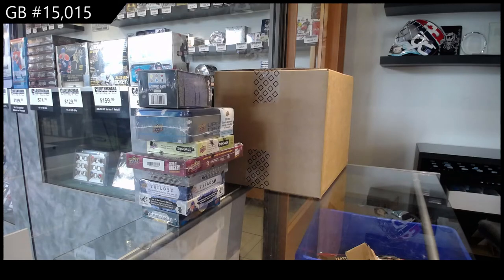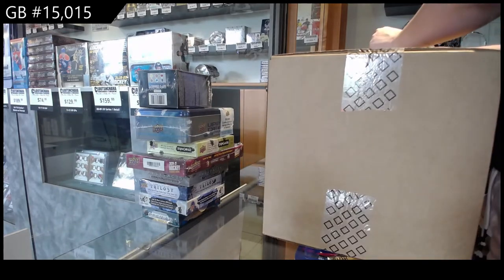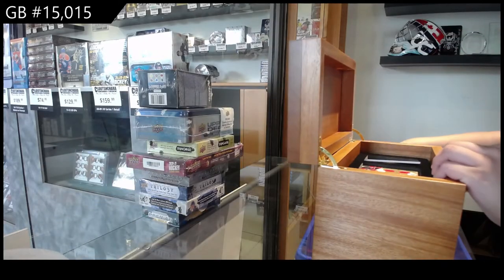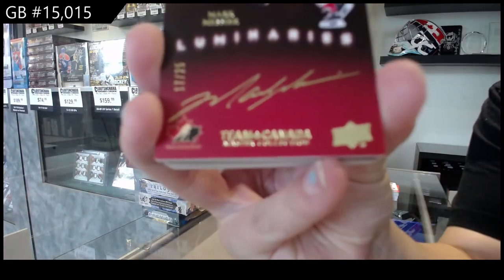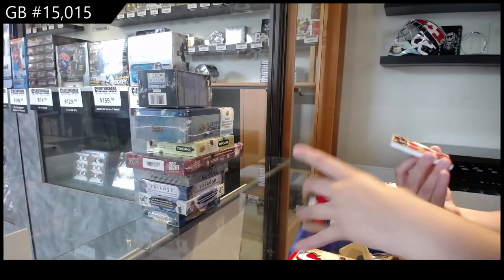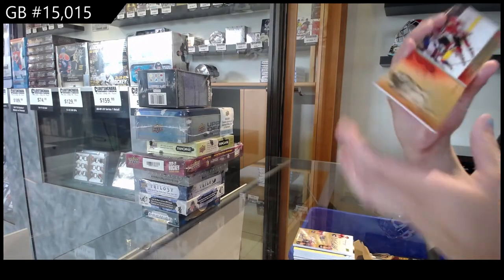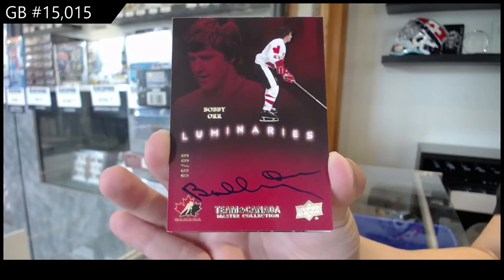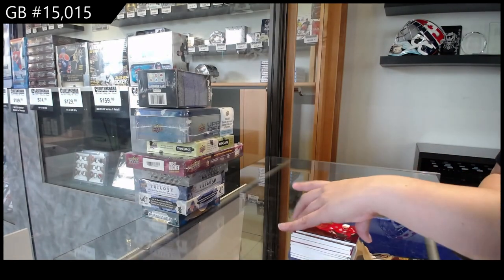2015 Upper Deck Team Canada Master Collection Hockey Box Case - C&C GB #15,015